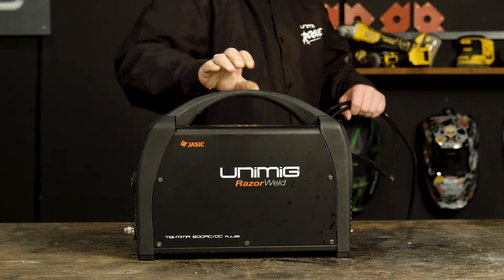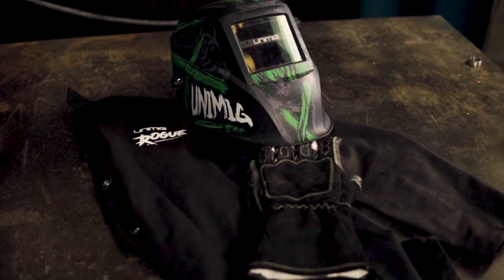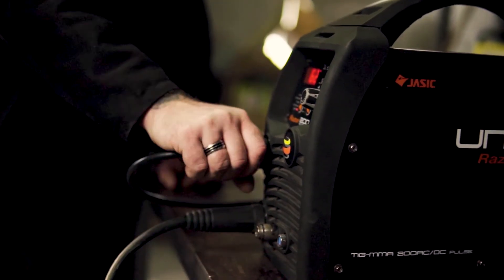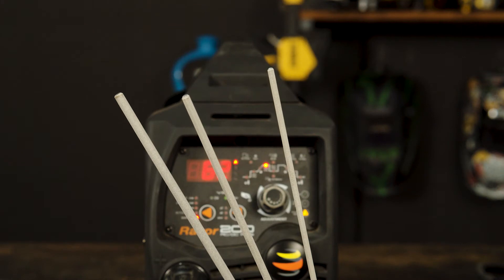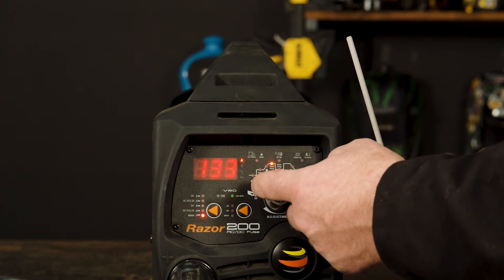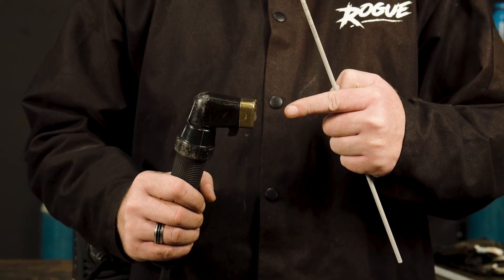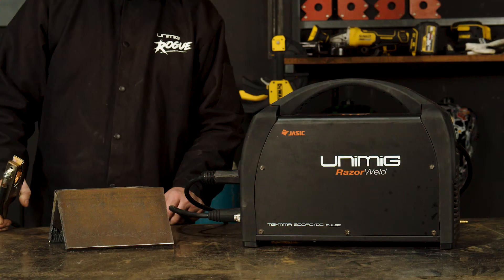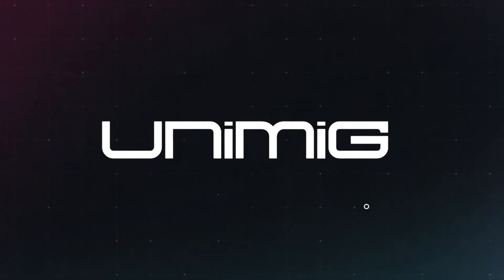RAZOR 200 AC/DC - Stick Welding Setup Guide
In this video we run you through the setup guide for Stick Welding using the RAZOR 200 AC/DC.

The RAZOR™ 200 AC/DC gives you full control over High Frequency AC/DC TIG welding for incredible results from start to finish. Fitted with a portable 15 AMP plug and Pulse TIG functions, this is your go-to professional unit that works a treat on any worksite.

Tailor your TIG settings with a wide range of controllable parameters including Pre Gas Time, Start Current, Up Slope and Down Slope Time, Finish Current Level and Post Gas Time.

The all-new ARC TORCHOLOGY T2 TIG Torch comes standard with the RAZOR™ 200 AC/DC, offering up to 30% better power-to-weight ratio and longer consumable lifecycles. A Remote Foot Control can also be plugged into the machine for even more versatility.